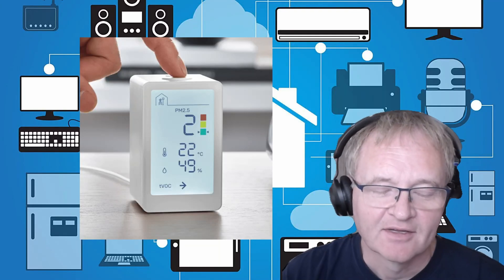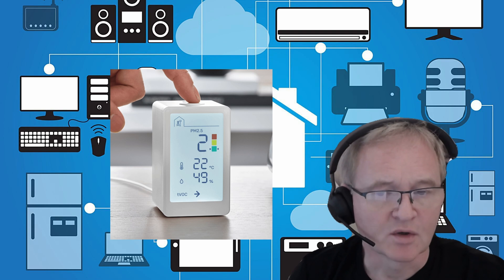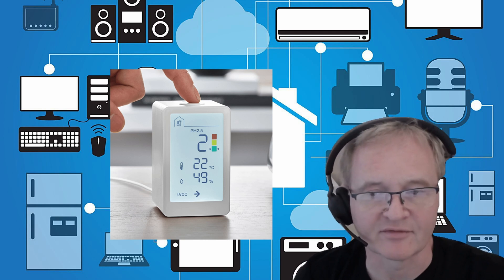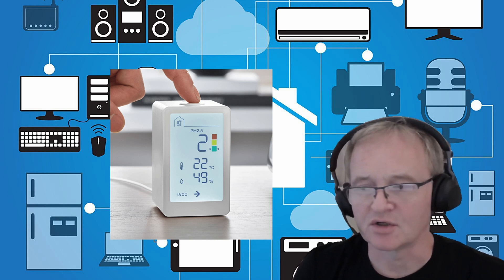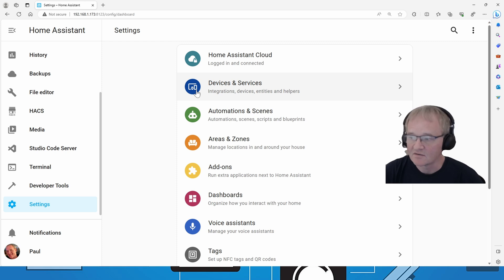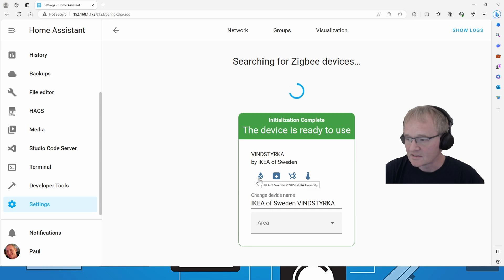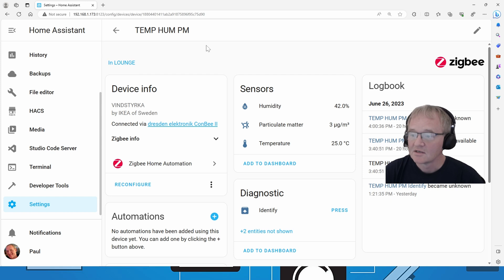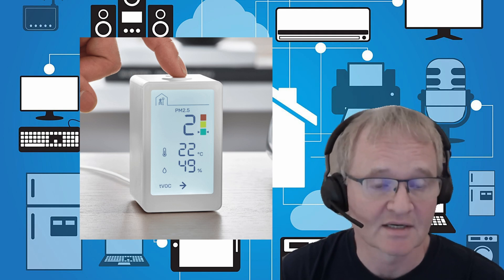IKEA VINDSTYRKA Smart Home Sensor - Review and Setup in Home Assistant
IKEA VINDSTYRKA

An article on particulate matter and Total Volatile Organic Compounds that might be of interest:

A related product of an air purifier that you might also be interested in from IKEA: